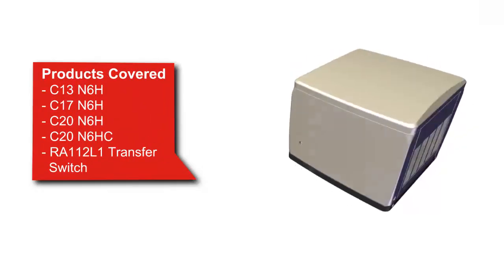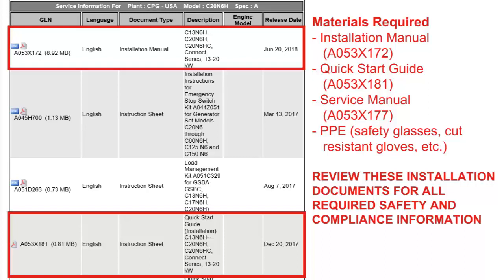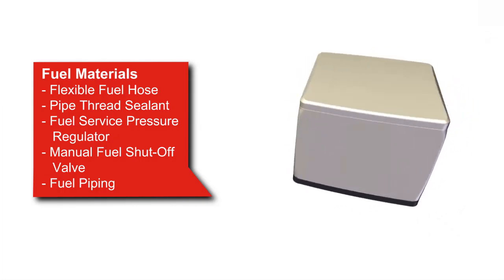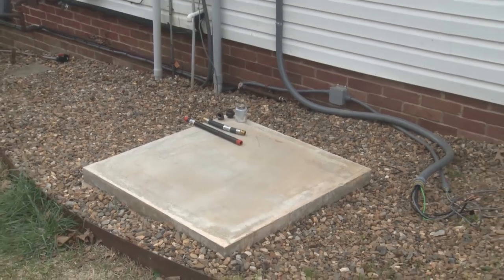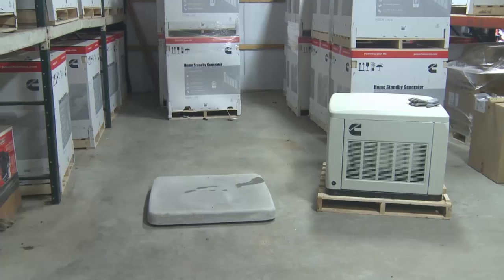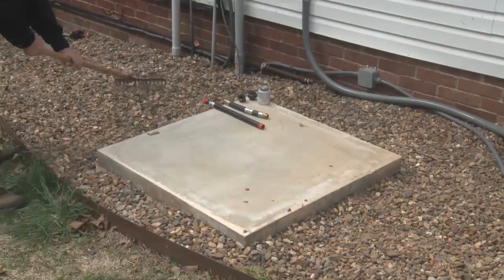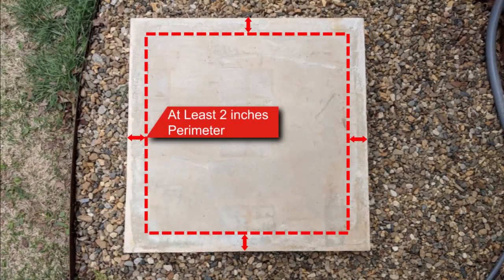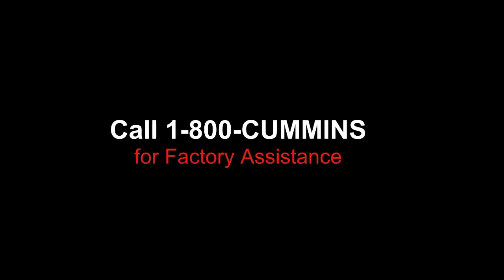Cummins Air-Cooled Generator Set Installation Part 1: Site Selection and Preparation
Part 1 of 4. This tutorial gives guidance for installation of Cummins Home and Small Business air-cooled generator set models. The selection and preparation of a generator set site near a building is important to correct operation and convenient use and service of the generator set. This tutorial supplements the installation manual for the product relating to proper selection of the generator set mounting location. Models: C13N6H, C17N6H, C20N6H, C20N6HC, RA Transfer Switch.